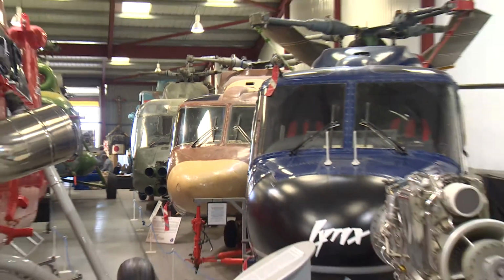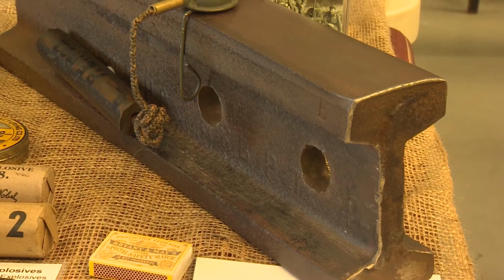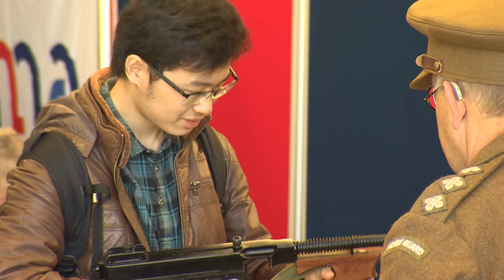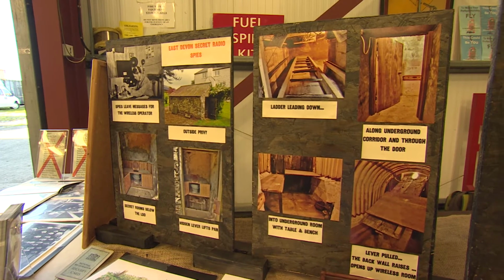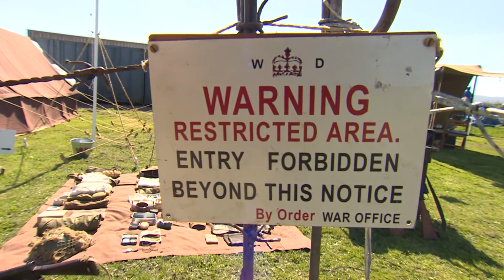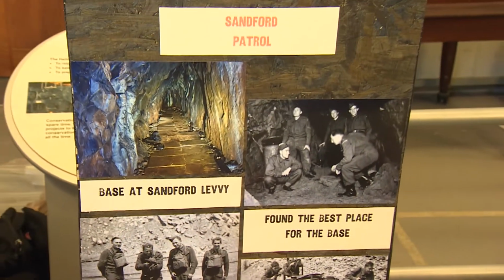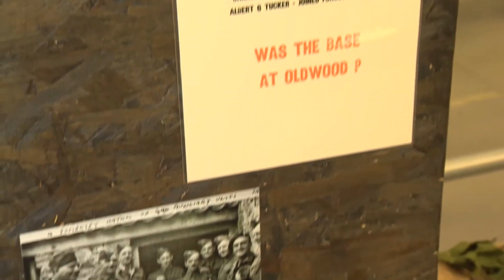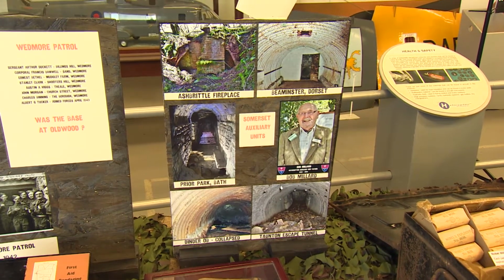Our stand at the Helicopter Museum's WW2 Weekend.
A few highlights from our stand today at the The Helicopter Museum (Official) and their WW2 Weekend. Filming on 8th Apr 2017. Found out more